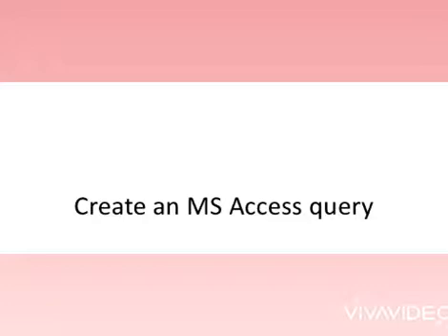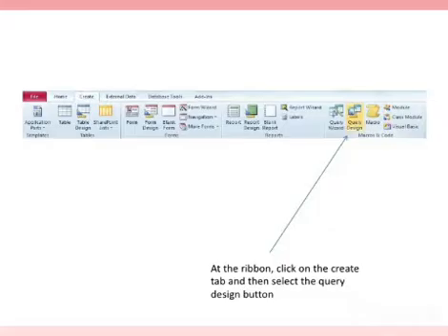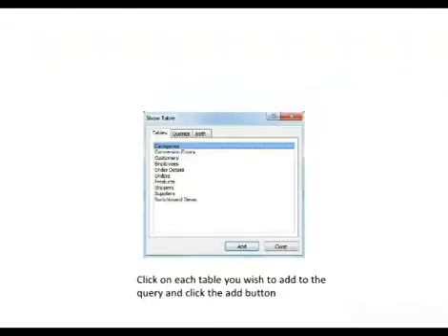create query in ms access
creating query in ms access